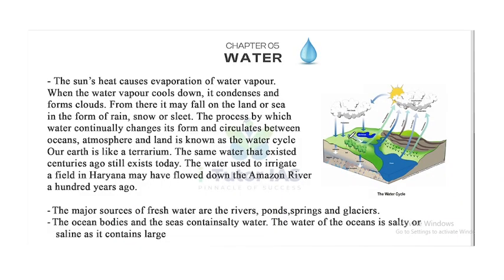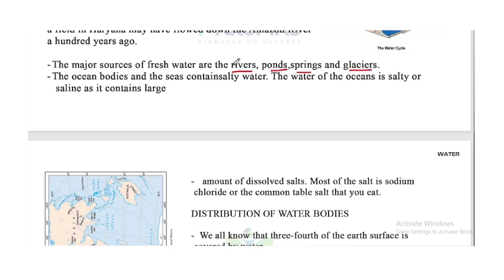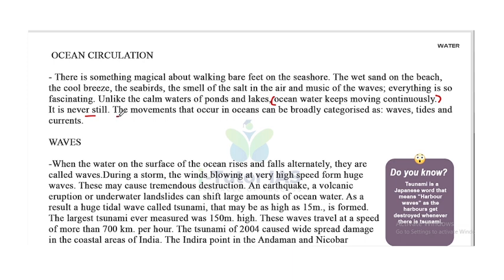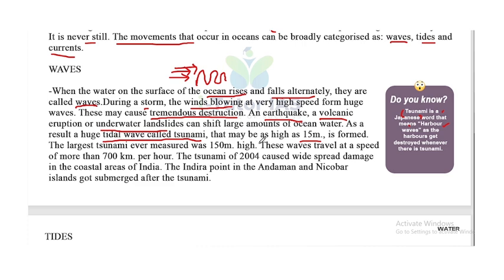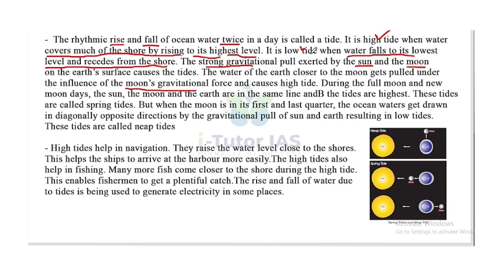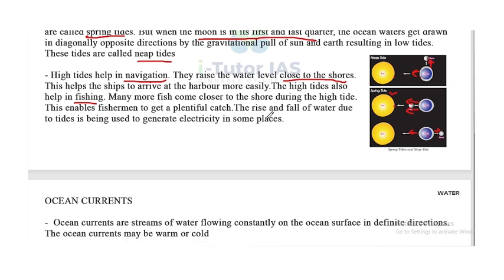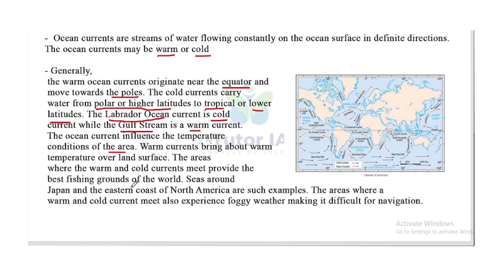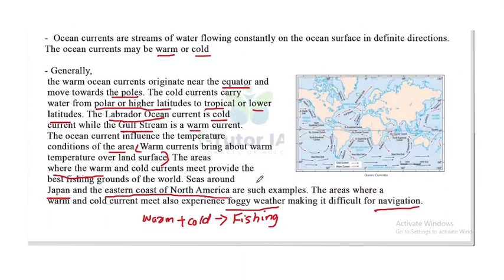WATER | CHAPTER 5 |GEOGRAPHY NCERT | CLASS 7 | i-TUTOR IAS ACADEMY | NCERT SERIES